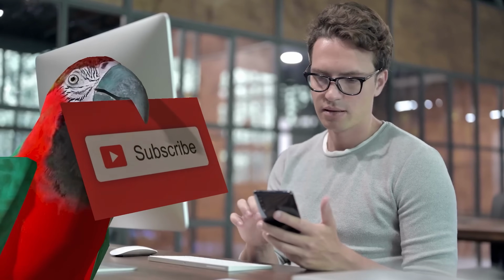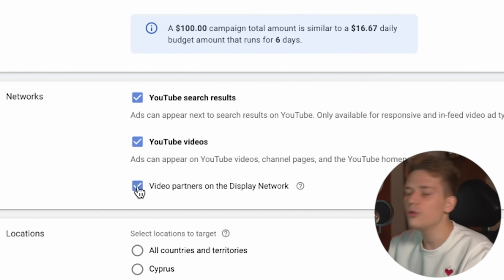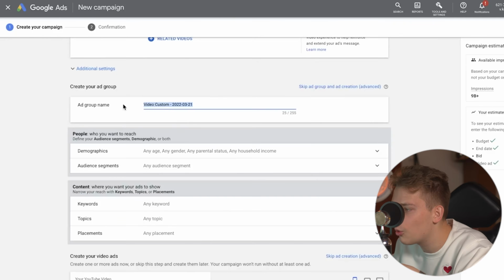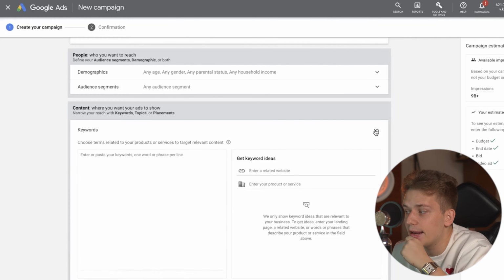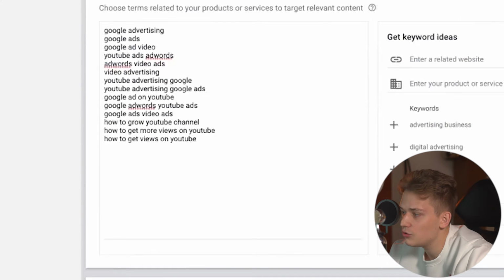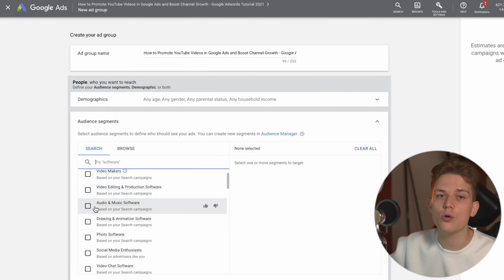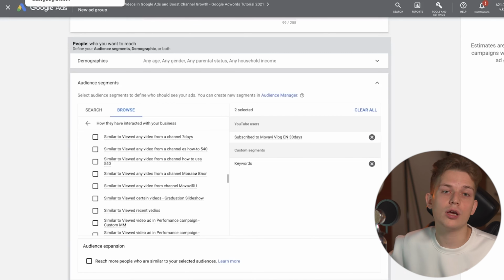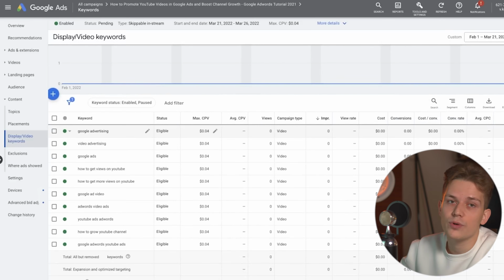How to Make Money on YouTube With Google Ads Promotion? (Full Guide)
In this video, I’ll show you how to effectively use Google Ads to grow your YouTube channel and start making money! You’ll learn step-by-step how to create, set up, and optimize your ad campaigns in Google Ads to drive traffic and grow your channel. I’ll explain how to choose the right type of campaign, configure targeting, and even reach your competitors' audiences effectively. We’ll also discuss how to set the right ad budget, analyze your ad performance, and bring back engagement to your YouTube channel. Watch until the end for pro tips to maximize your ad revenue and boost your YouTube success!

00:00 - How to Make Money on YouTube With Google Ads Promotion?
00:26 - How to Create an Ad Campaign in Google Ads?
01:30 - Which Format of Ad Campaign Should You Choose?
04:10 - How to Set Up a Google Ads Campaign?
05:58 - How to Configure Targeting?
07:43 - How to Start Earning on YouTube?
09:44 - How to Set the Right Price for Ads?
10:20 - How to Target Ads to Competitors’ Viewers?
11:17 - How to Create Audience-Specific Ad Groups?
13:05 - How to Revive Engagement on Your YouTube Channel?
14:30 - How to Analyze Ad Performance?